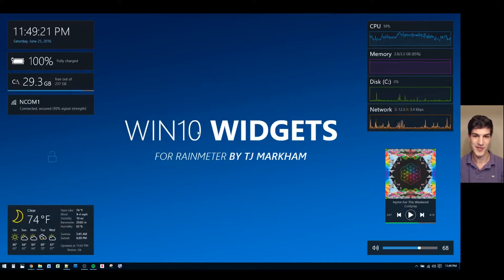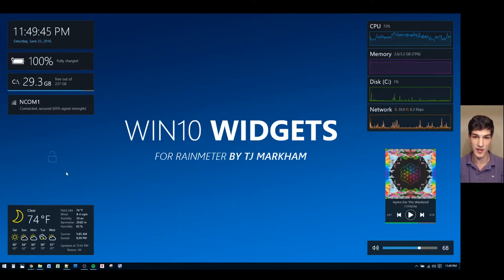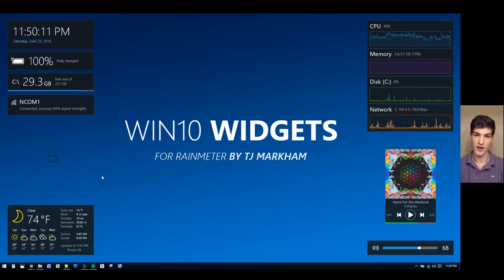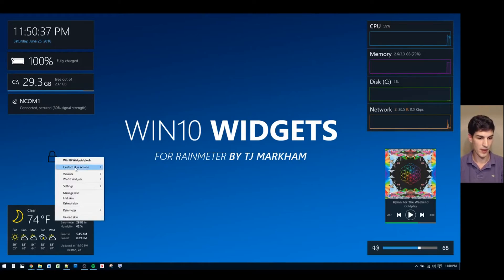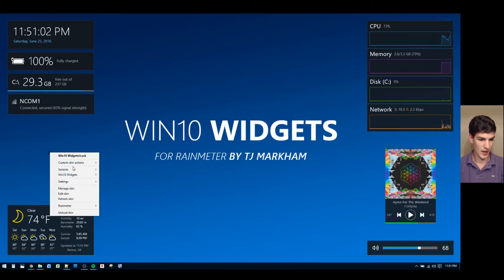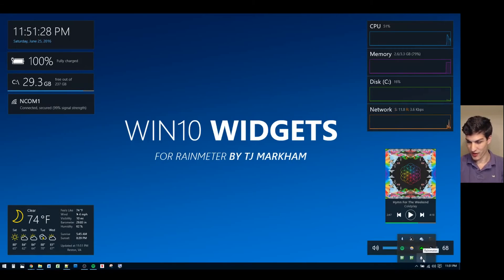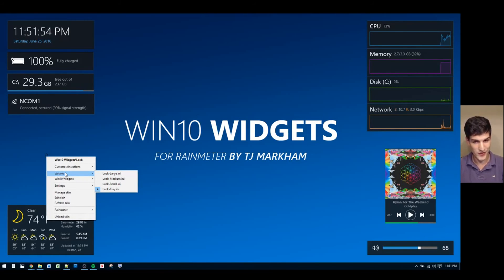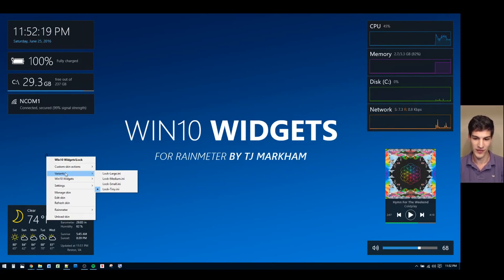Win10Widgets - Lock Widget